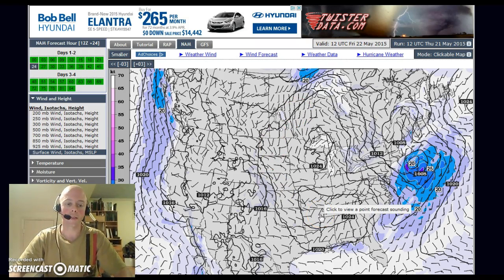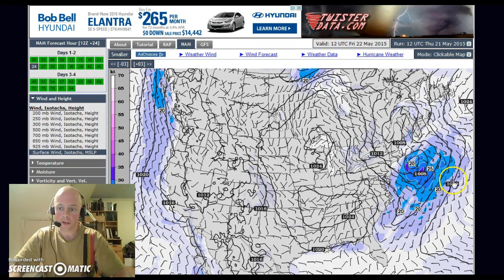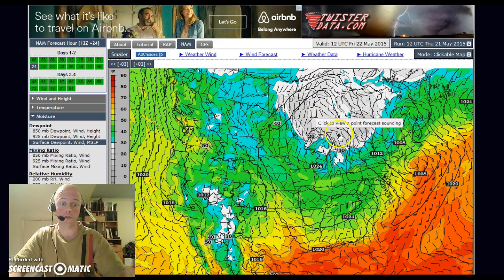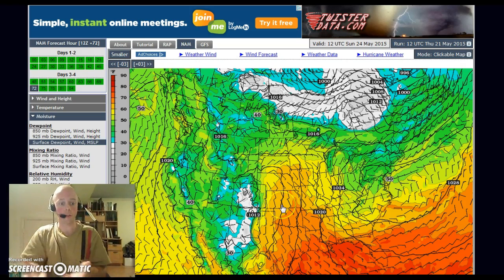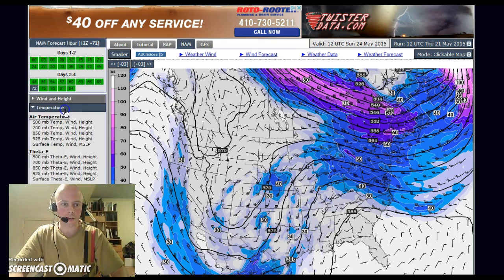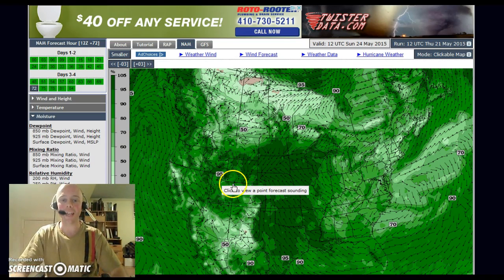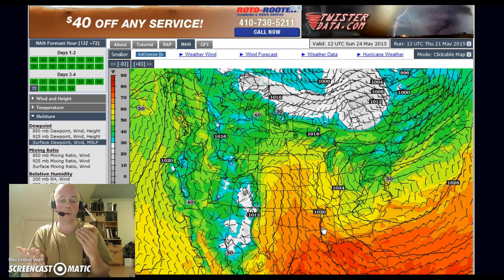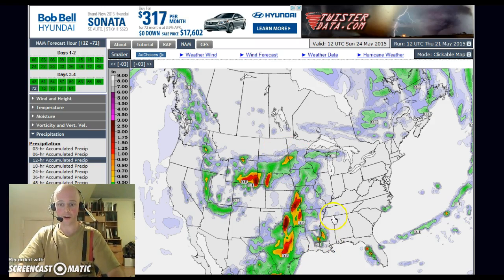Week 3 Screencast